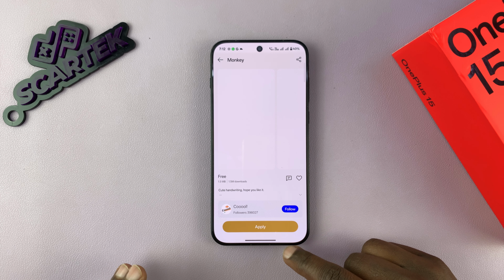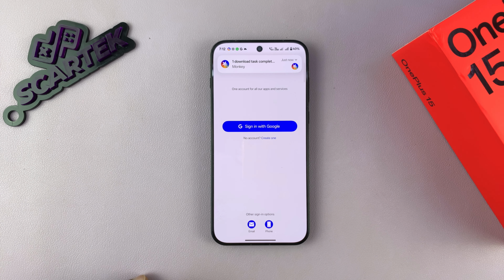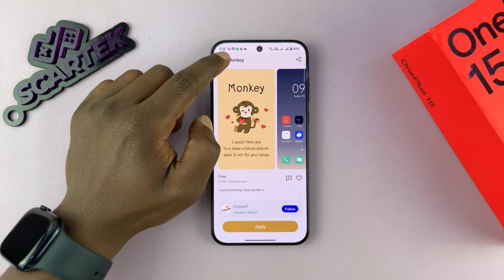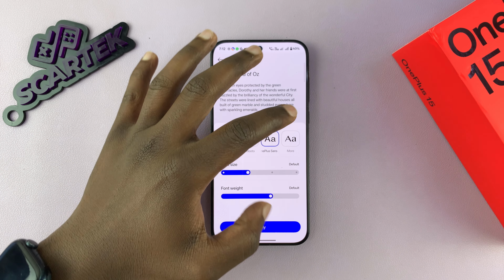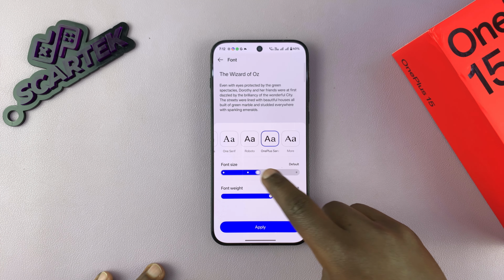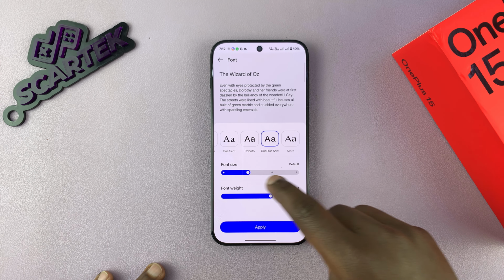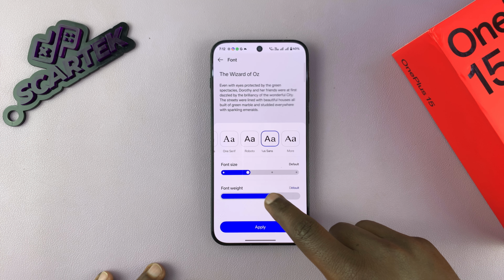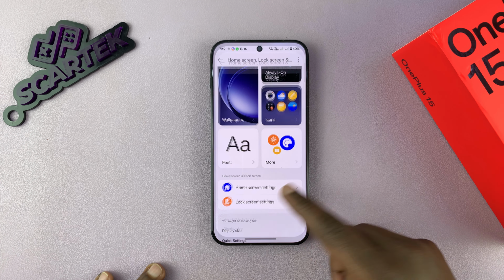How To Change Font Style & Size On OnePlus 15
Want to make your OnePlus 15 look exactly the way you like? In this quick tutorial, I’ll show you how to switch the font style and adjust the font size to improve readability, customize your UI, and give your phone a fresh new look!

Whether you prefer a bold, clean, or minimal font — this guide covers everything step-by-step so you can personalize your device in seconds.

How To Switch Font Style OnePlus 15

Access Settings
Choose Home screen, lock screen & style
Choose Font
Choose desired style

How To Adjust Font Size OnePlus 15

Access Settings
Choose Font
Find Font Size slider
Adjust it to suit your needs

OnePlus Store:

Cell Phone Tripod Adapter